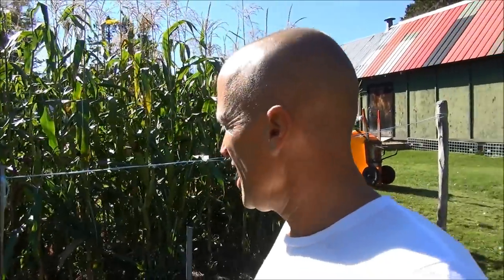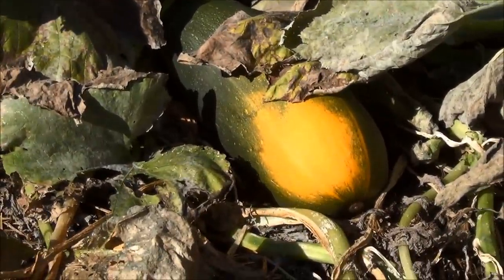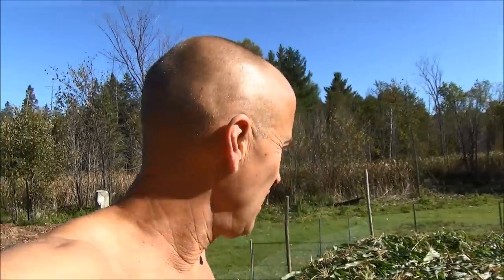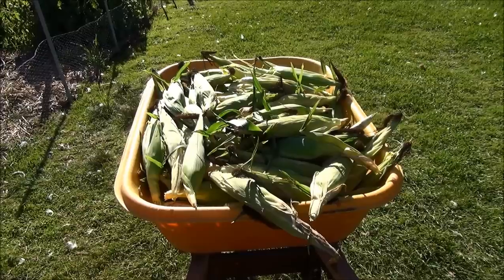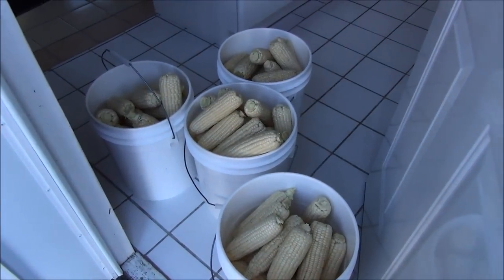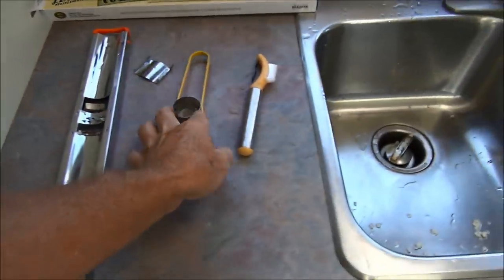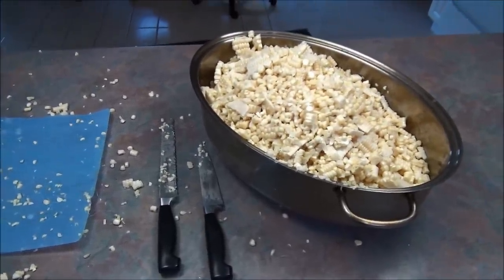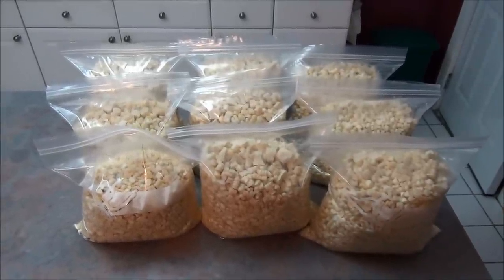Corn Harvest, Processing & Freezing #125 Heirloom Organic Vegetable Garden